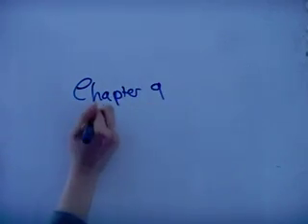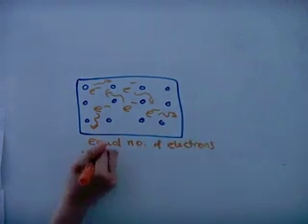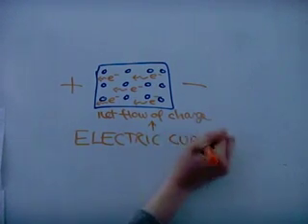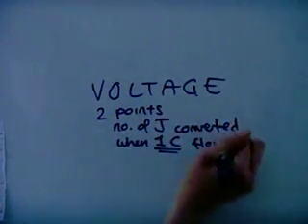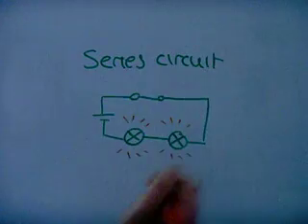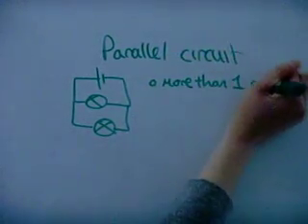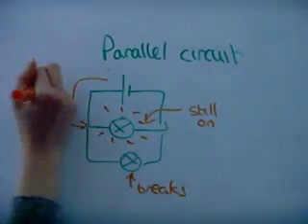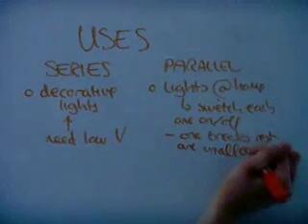Chapter 9 - Current and Voltage in Circuits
Chapter 9 of the IGCSE Physics syllabus on current and voltage with some info on series and parallel circuits :)